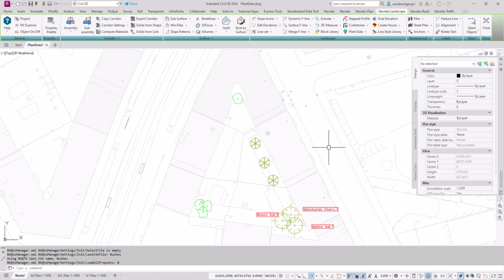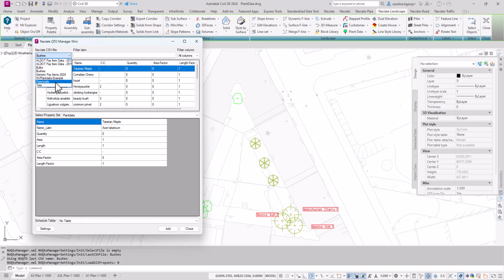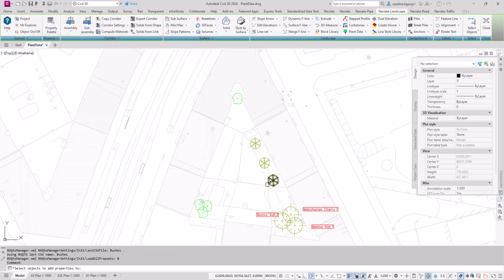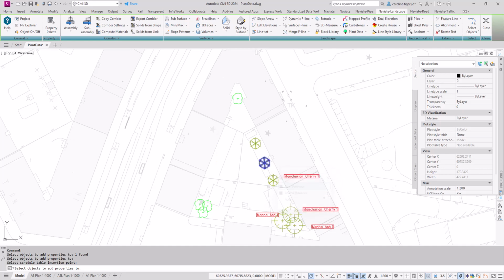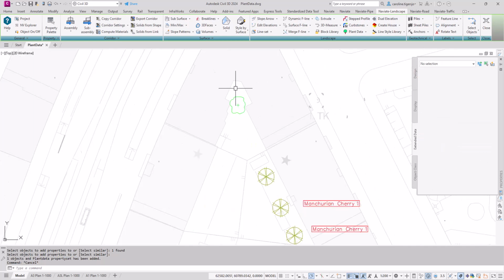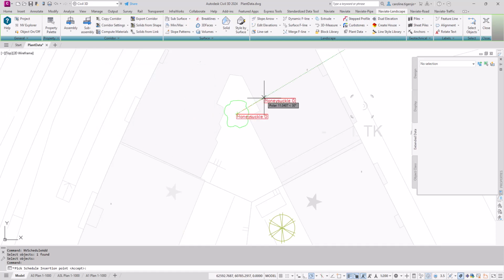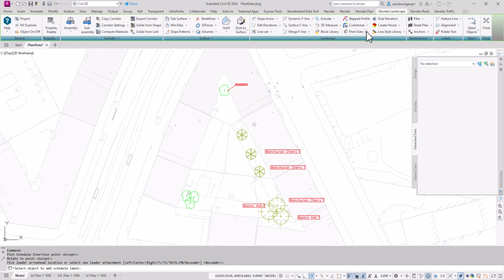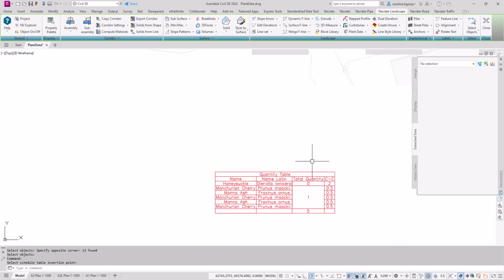Plant Data in Naviate Landscape for Civil 3D feature of the week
🌿 Discover Naviate Plant Data!🌿

Enhance your drawings with our powerful Naviate Plant Data where you can effortlessly integrate CSV data into your projects.

🔄 Automatic Updates: All labels and tables update automatically with any changes to your drawing.

Make your data work for you with Naviate Plant Data! 💡✨